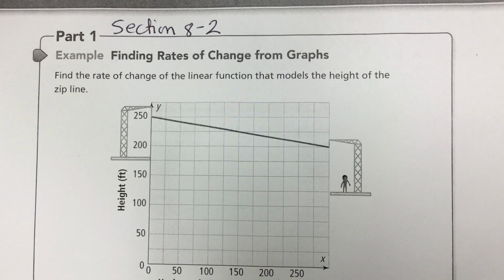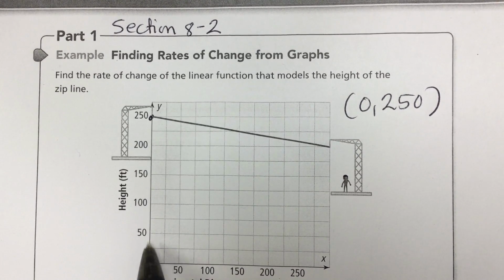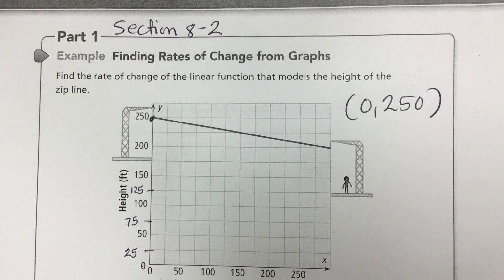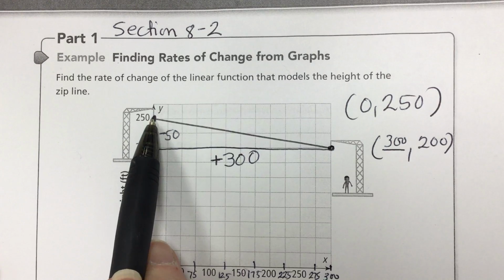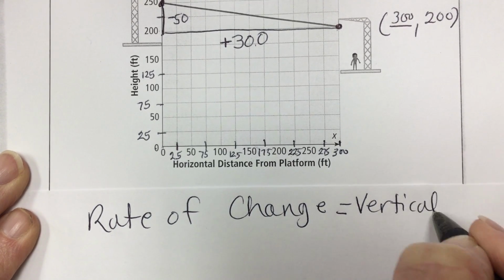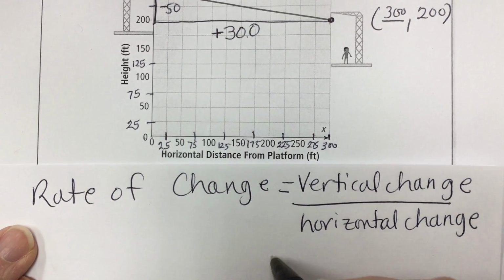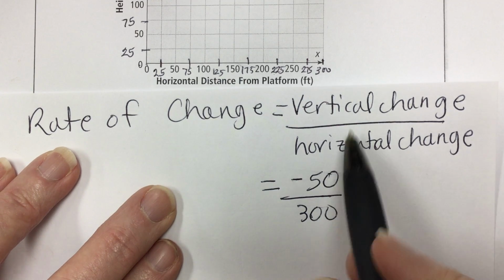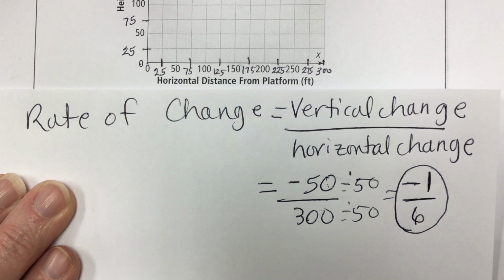8 2 POdcast 1A